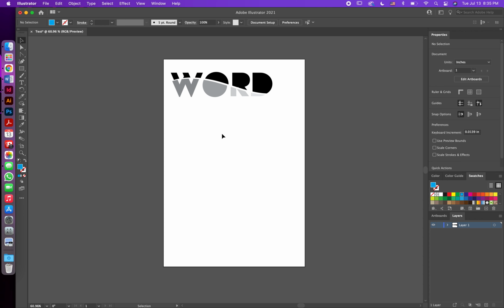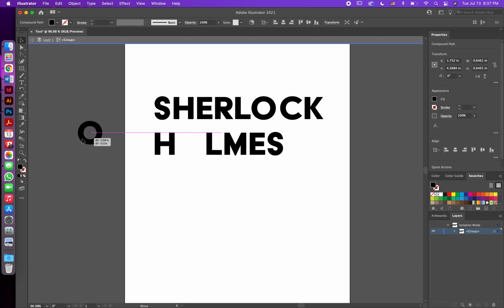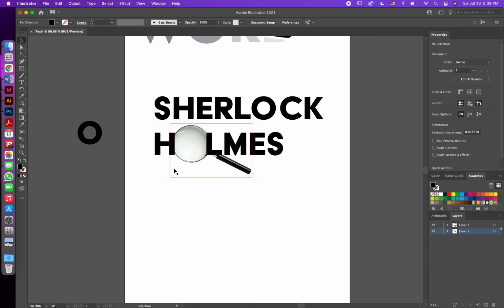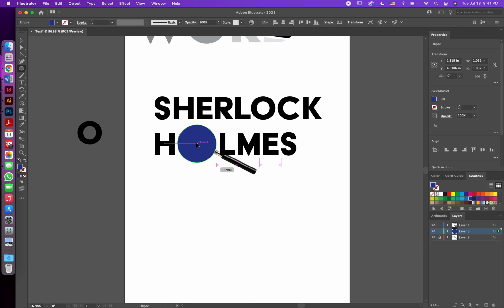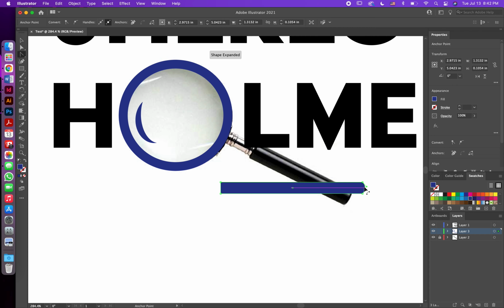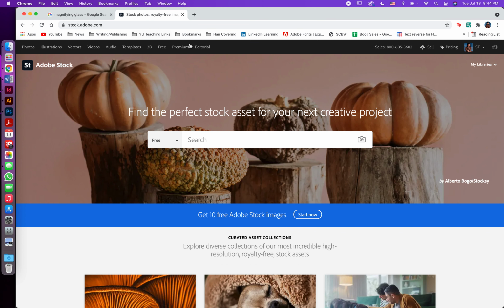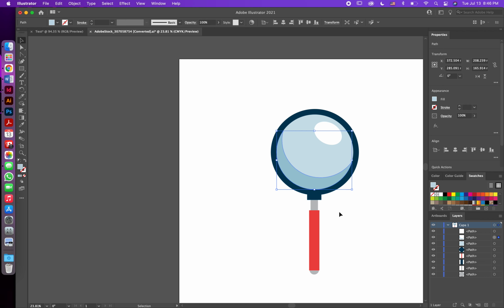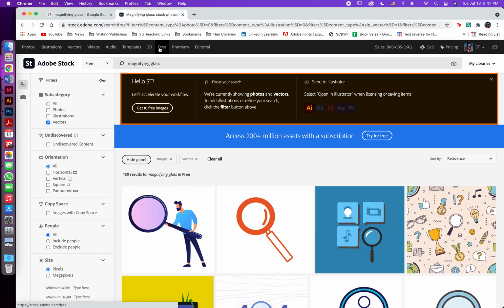Creating Outlines; Replacing a Letter With an Object